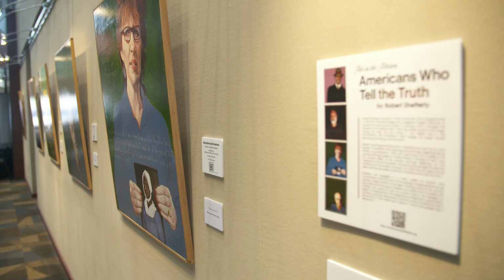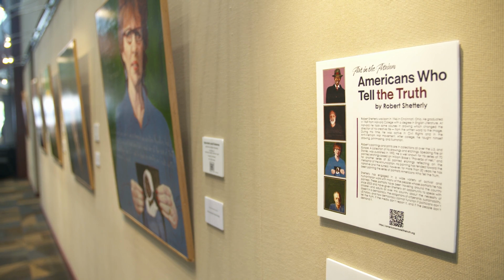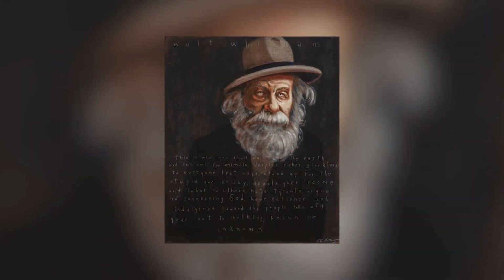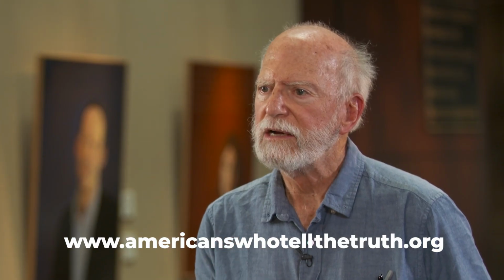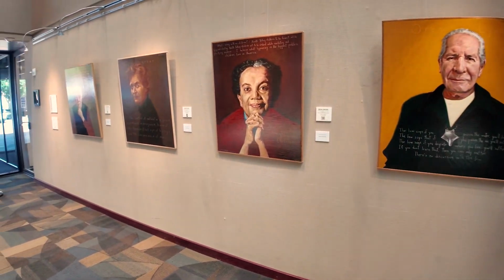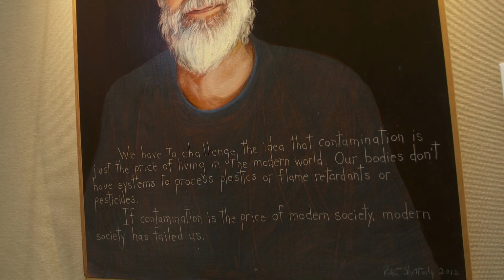Artist Spotlight | Robert Shetterly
These portraits have been traveling around the country since 2003, and have given Shetterly an opportunity to speak with children and adults all over this country about the necessity of dissent in a democracy, the obligations of citizenship, sustainability, US history, and how democracy cannot function if politicians don’t tell the truth, if the media don’t report it, and if the people don’t demand it.